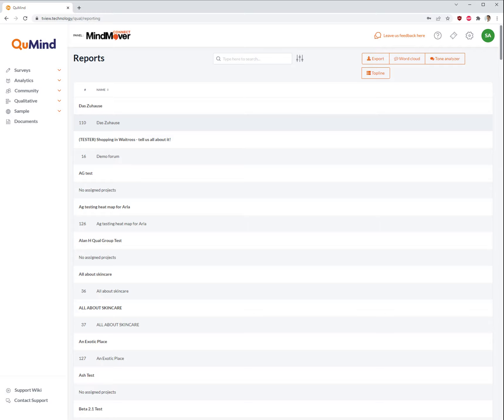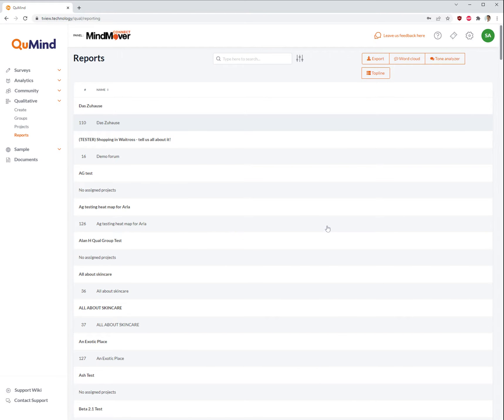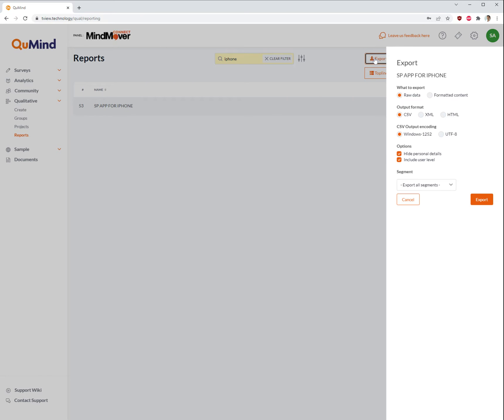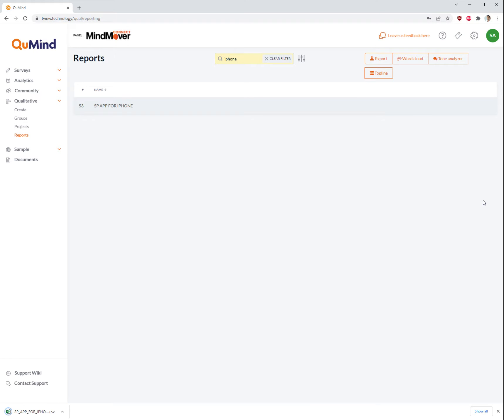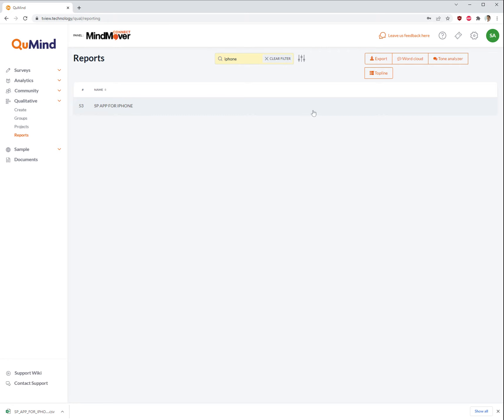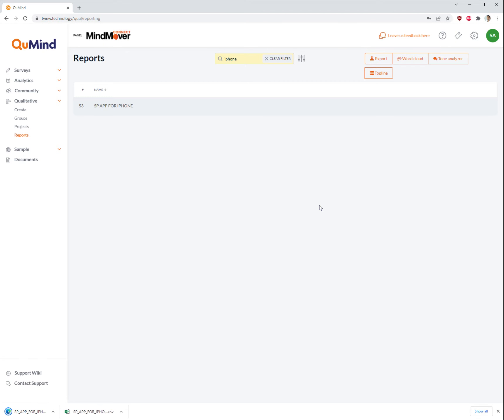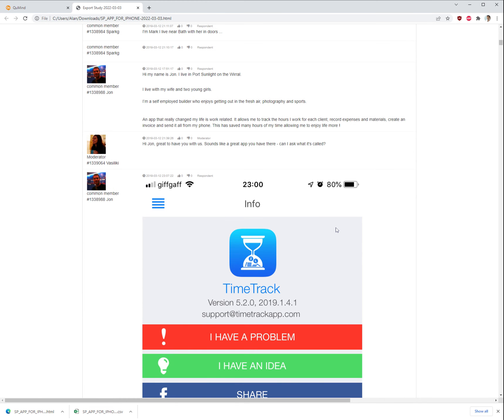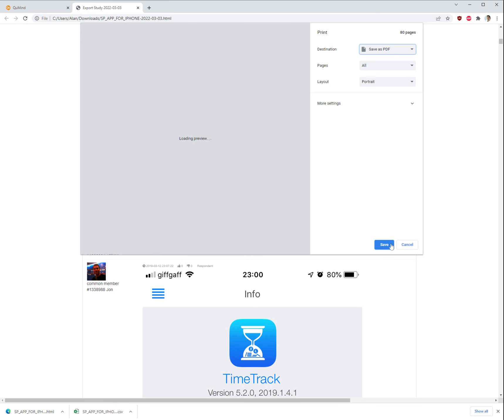QuMind Academy | Qualitative tools - export raw data / transcripts of your Qual group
Learn how to:

- Export raw data into Excel format from your Qual group
- Export a transcript of your Qual group into PDF/ word